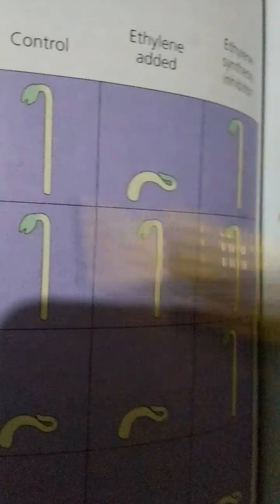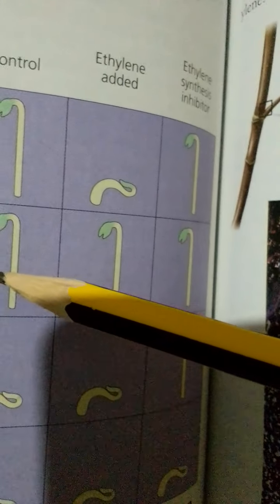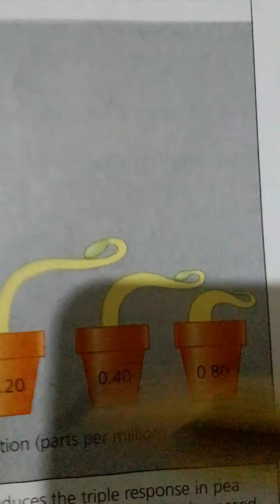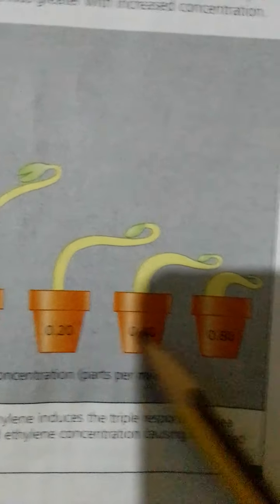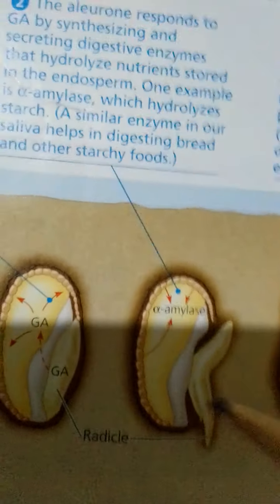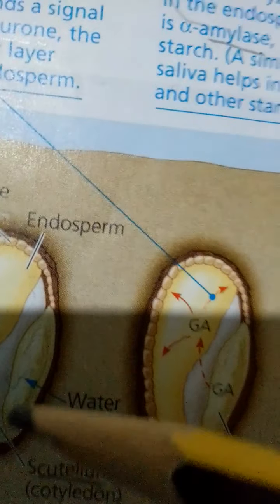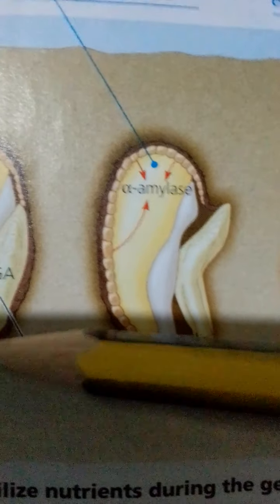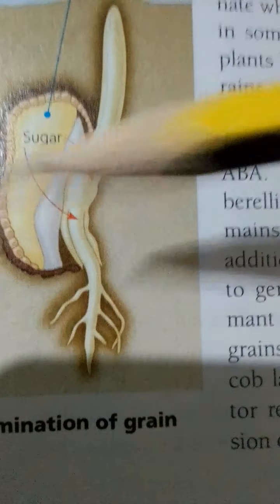biology (abscission)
الترجمة،
كيفية عمل الهرمونات النباتية ،تتحكم الهرمونات النباتية في نمو النبات وتطويره،اذ تؤثر في انقسام الخلايا واستطالتها وتميزها،ويعتمد تأثير الهرمون على عمله ،ومرحلة نمو النبات والتركيز النسبي الهرمون .وانواع الهرمونات خمسة الأكسين والسايتوكاينين ،والجبريلين وحمض الابسيسيك والايثيلين,وقد تمكن العلماء من تصنيع كثير من الهرمونات النباتية لاستخدامها في المجالات الزراعية،
1_الاكسينات auxins
يطلق على أي مادة كيميائية قادرة على أحداث استطالة في خلايا النبات،واول اكسين طبيعي تم استخلاصه هو اندول حمض الخليك،واكثر الأجزاء النباتية نشاطا في صنع الأكسين هي القمم النامية ،والاوراق الصغيرة،والازهار ،والثمار،وحبوب اللقاح،وهو ينتقل من مكان صنعه إلى منطقة الاستطالة عن طريق  الخلايا البرنشيمية ،وينتقل في اتجاه واحد فقط ،ففي الساق ينتقل نحو القاعدة،حتى لو كانت الساق مقلوبة.يعمل الأكسين على استطالة الخلايا اذا كان تركيزه10^_10`3,مول /لتر ،اما اذا زاد تركيزه على ذلك فإنه يوقف استطالة الخلايا،لان التركيز العالي له يشجع هرمون آخر هو الاثيلين الذي يثيط نم النبات.
2-السايتوكايننات ،تشجع انقسام الخلايا والنمو في مرحلة انبات البذور،و التحكم في سيادة القمة النامية ،،وكمضاد للشيخوخة،لها القدرة على إعاقة التغيرات التي تحدث مع تقدم عمر النبات،ويتم ذلك بمنع تحكيم البروتين أو تنبيه mRNA,والبروتين،
3-الجبريلينات،الجذور والأوراق الصغيرة هي الاماكن الرئيسيه لصنع الجبريلين،ويختلف عن الأكسين من حيث الانتقال،فانتقال الجبرين ليس باتجاه واحد بل في جميع الاتجاهات في الخشب واللحاء،ويعمل الجبرين على زيادة طول الساق والثمار ويرش على العنب فيزداد حجم ثماره ومقاومته للفطريات،